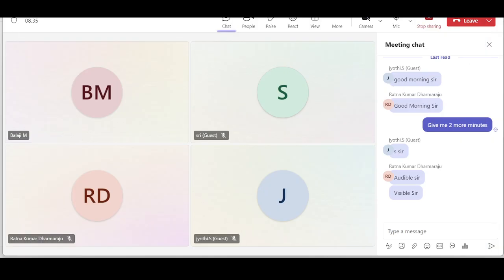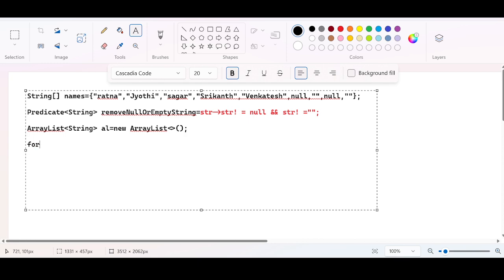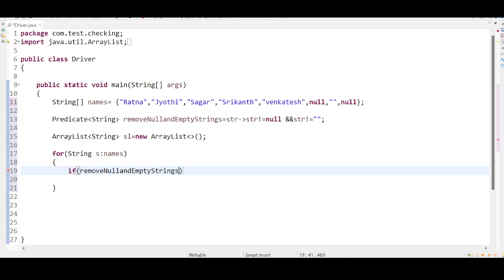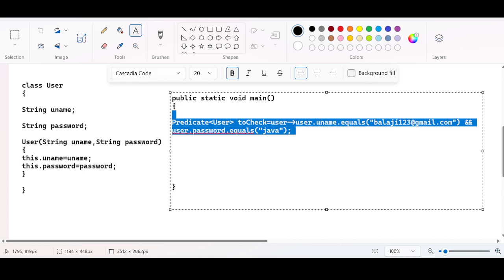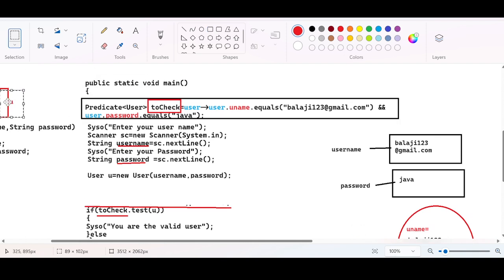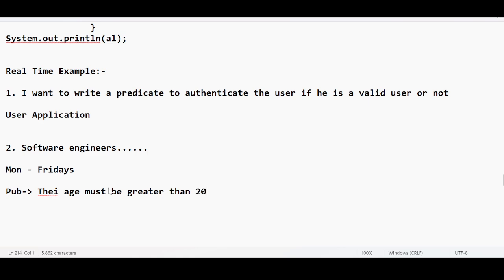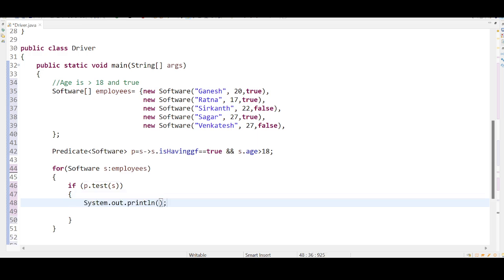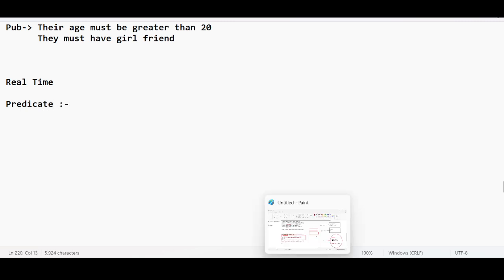Java 8 features- class 9 - Predicate uses - Real Time application usage of Predicate interface